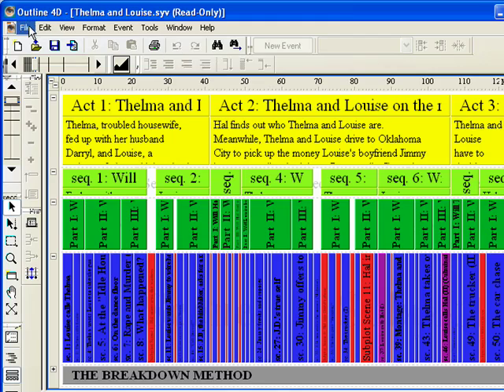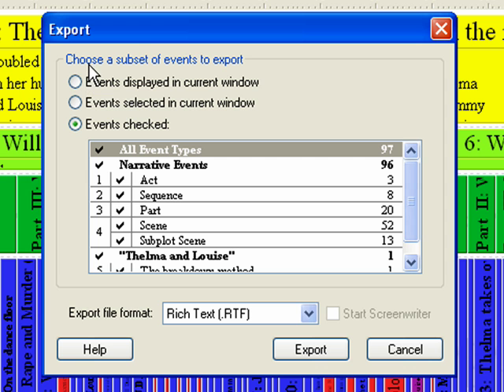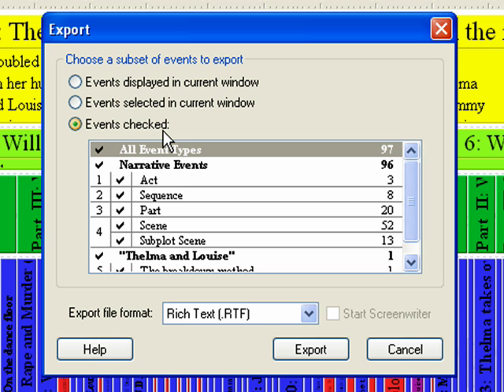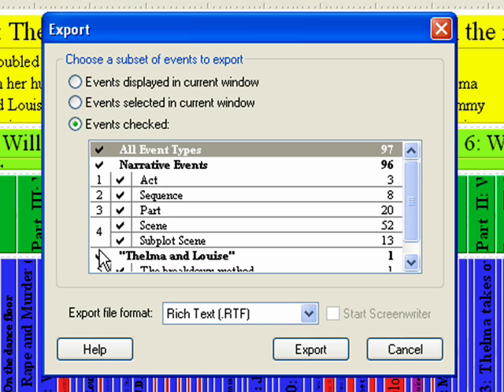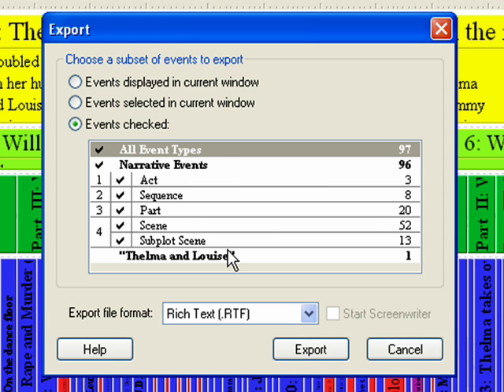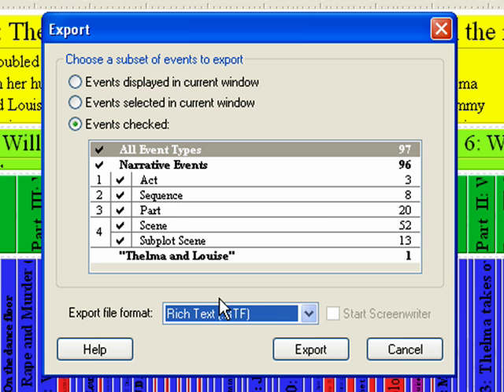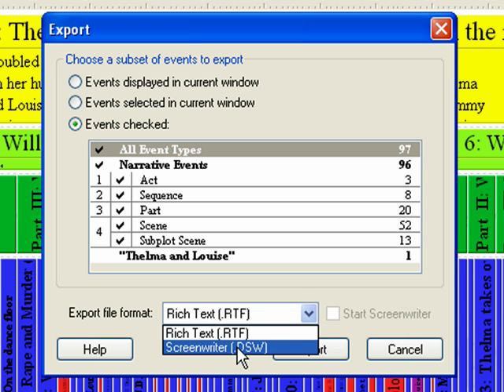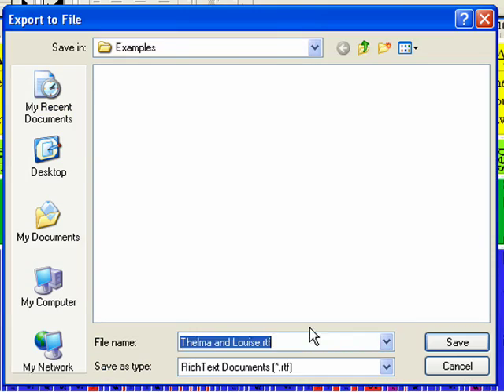Outline 4D: How-To: Exporting Files